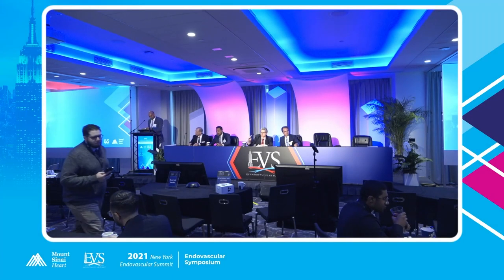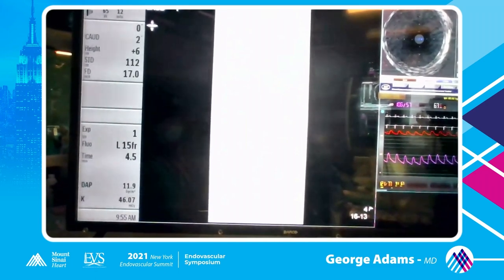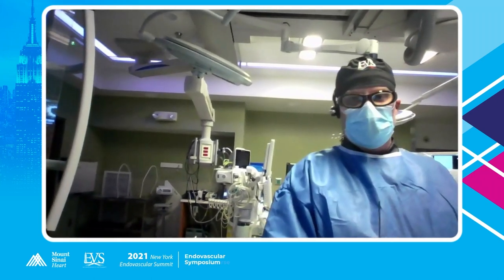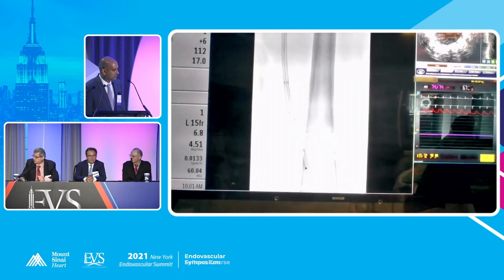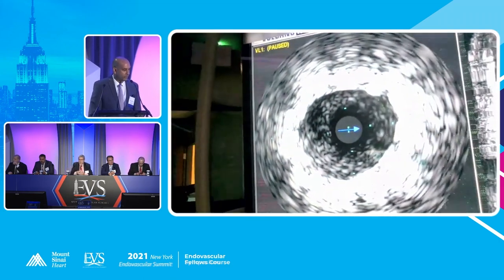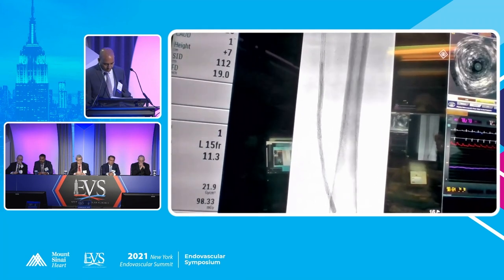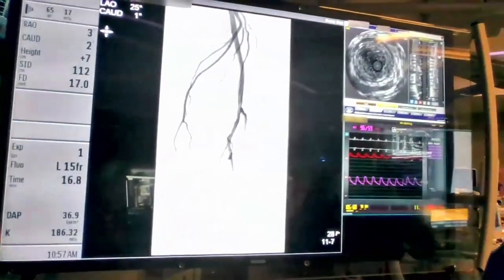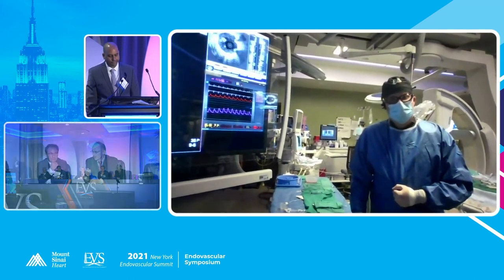Live Case: FemPop Artery ISR (In-Stent Restenosis)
This live case involves treating Fem-Pop ISR.  It shows intravascular ultrasound assessment, laser for vessel prep, and additional interventions. A panel discusses the pros and cons of this endovascular intervention.